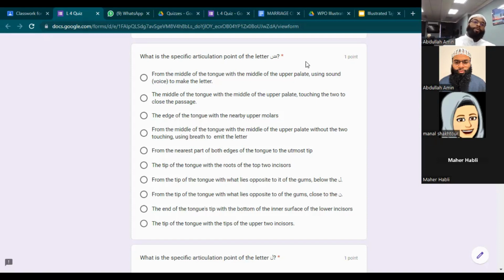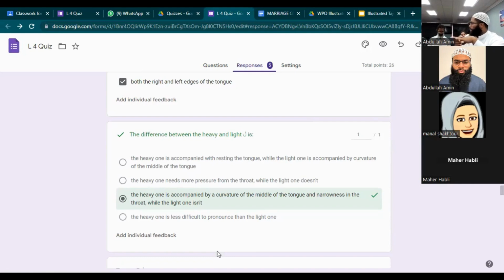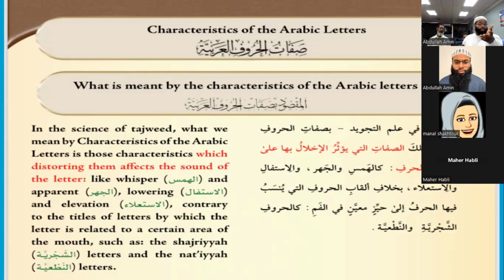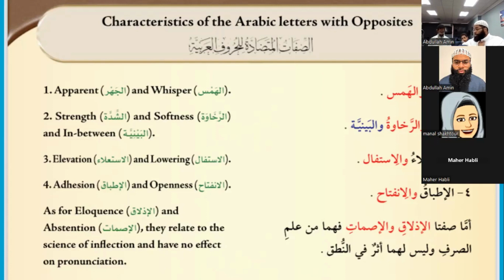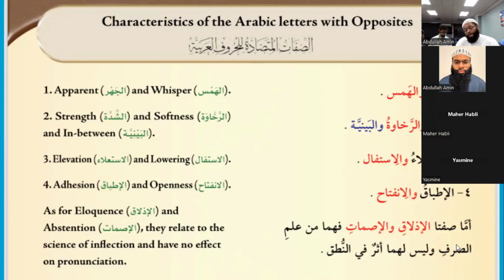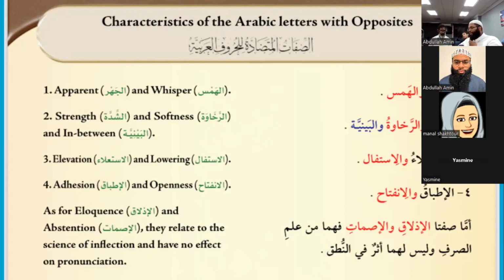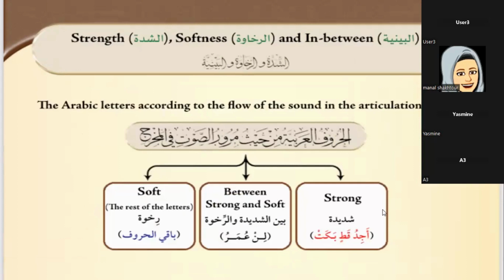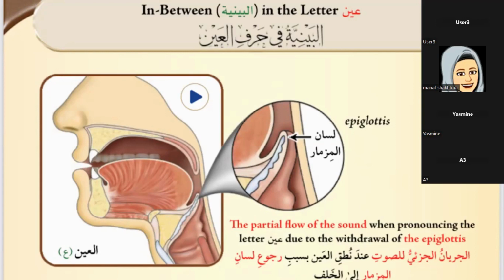Illustrated Tajweed - Lesson 5 - With Abdullah Khalid Amin